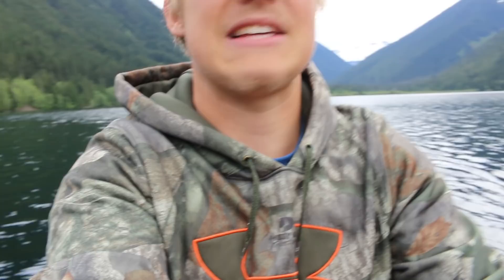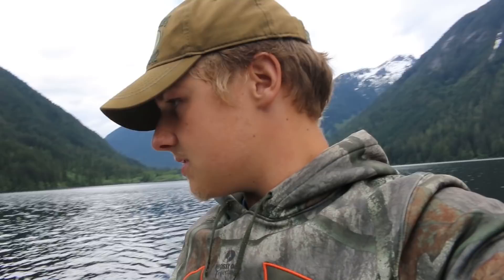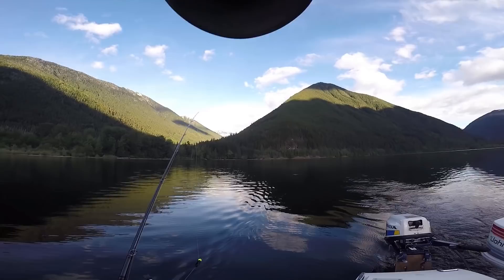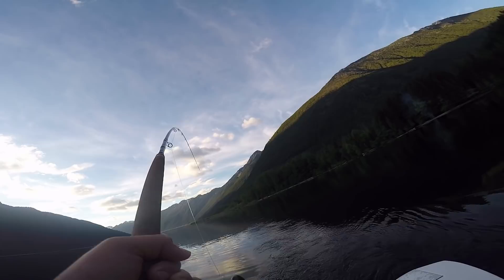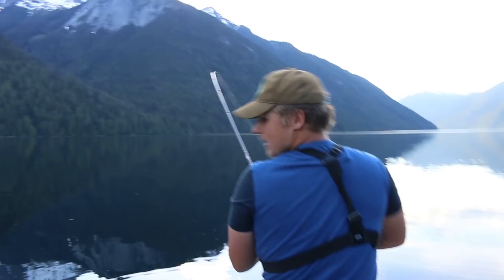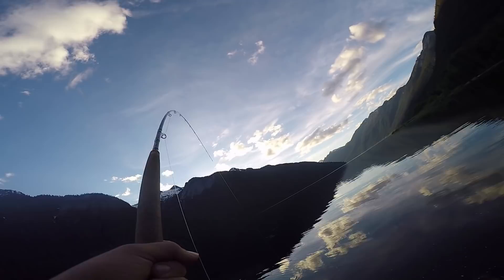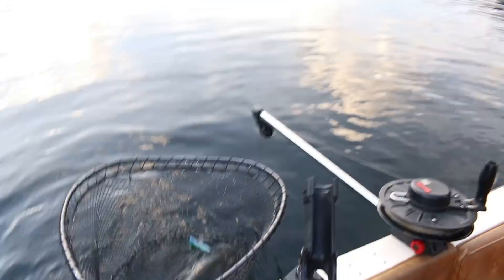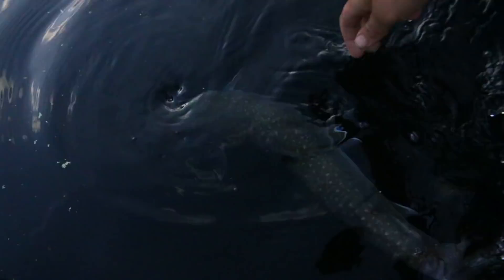Evening troll for BIG Bull Trout!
The family spends the day out at the lake, and me and my brother head out to go fishing!